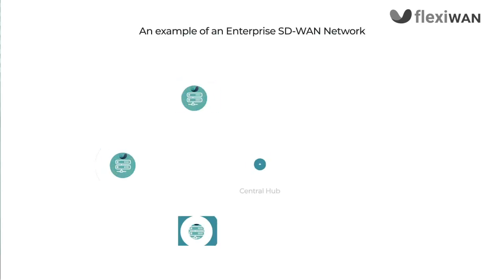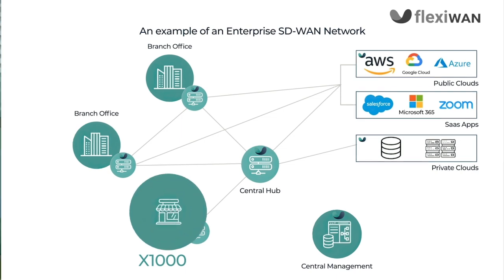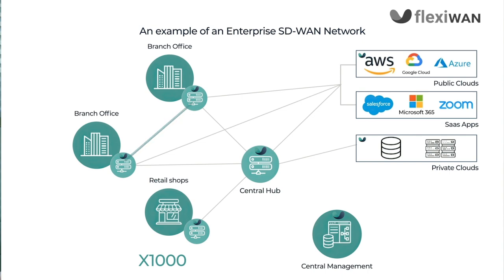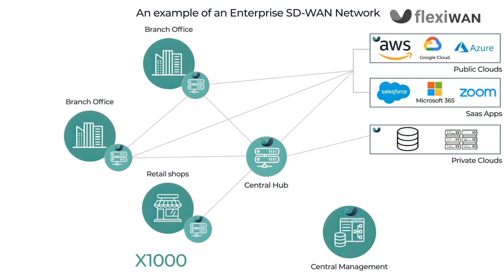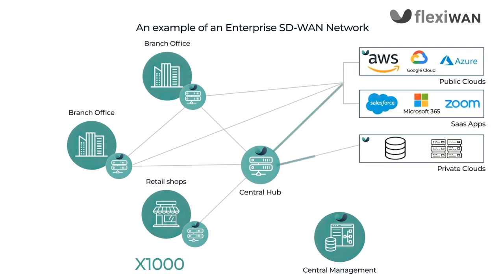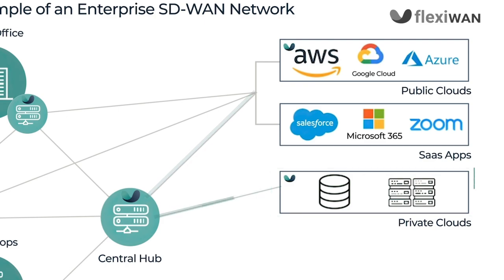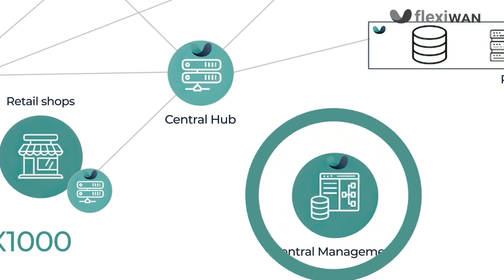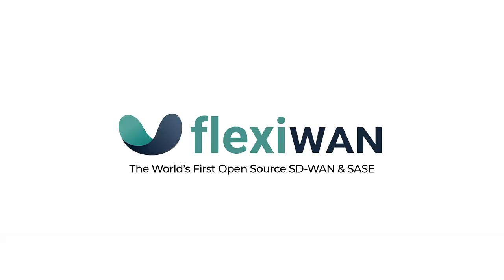An Example of an SD-WAN Network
An enterprise WAN network may have different requirements and architectures. Different from traditional WANs, software defined WAN (SDWAN) can be dynamically configured from the cloud so architecture and policies are pushed from that central location to all branches.